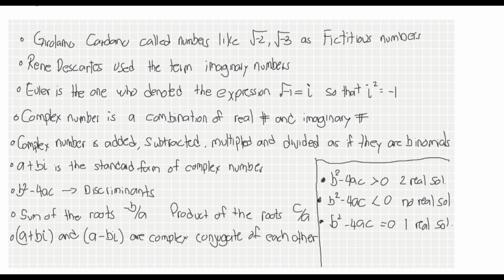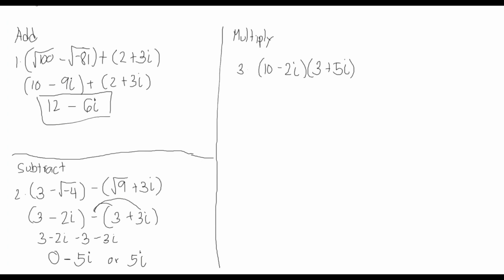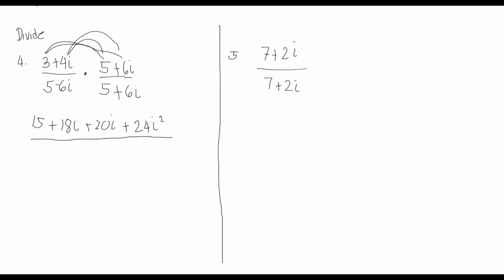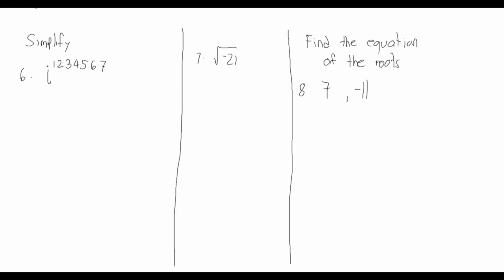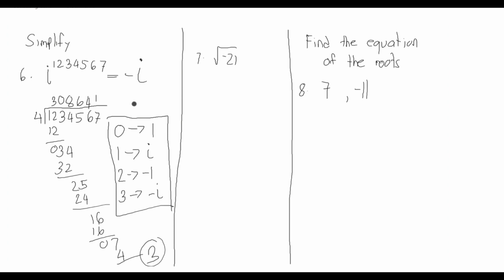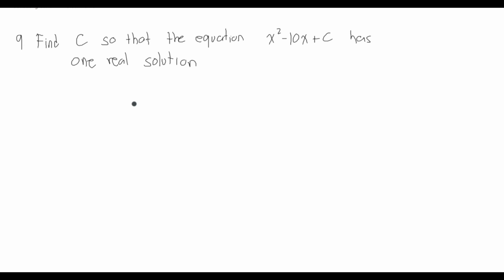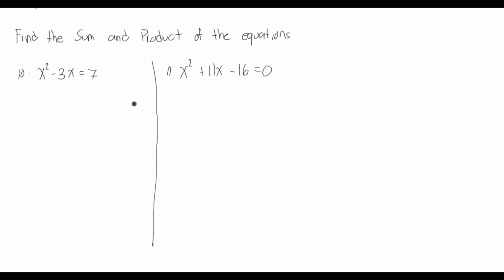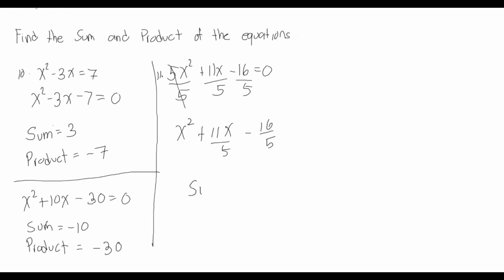Exam Review 1st Quarter